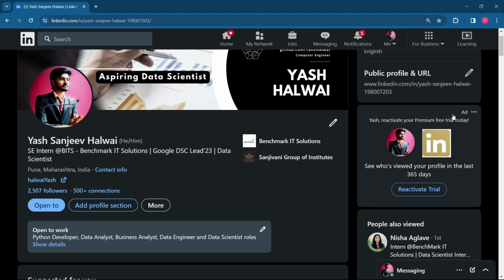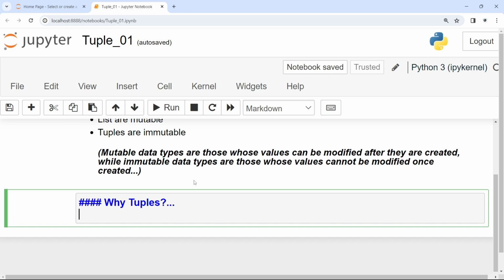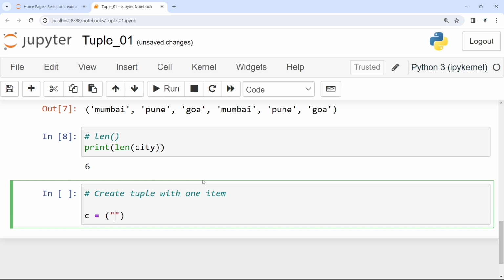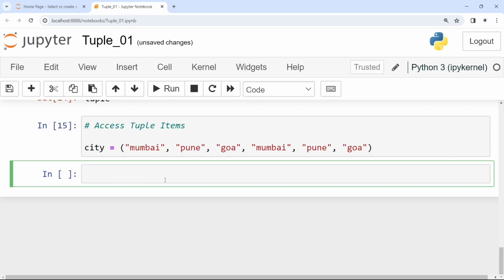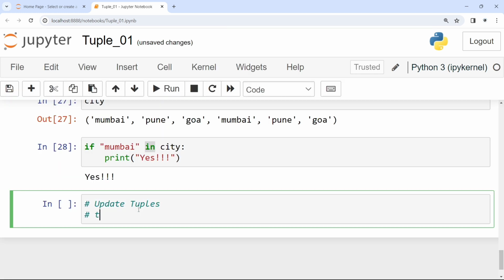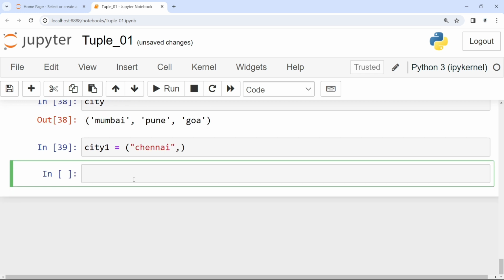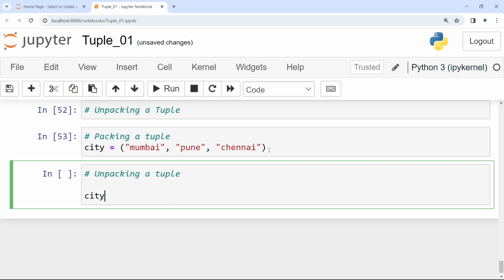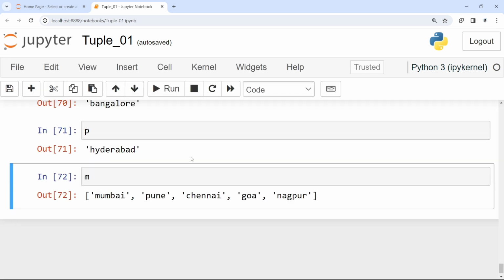Python Tuple Part 1 Module 2: Access, Update, and Unpack Tuples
Welcome to Module 2 of our Python Tuple tutorial series! In this module, we dive into essential tuple operations including accessing tuples, updating tuples, and unpacking tuples.

🚀 Why Choose CodeYaa:
CodeYaa provides a comprehensive learning experience for beginners, with expert instructors guiding you through mastering Python basics and building a solid foundation for your coding journey, particularly in data science.

👩‍🏫 Expert Guidance:
Connect with our experienced instructor, Yash Sanjeev Halwai, on LinkedIn for expert guidance: [Yash Sanjeev Halwai's LinkedIn Profile]

Stay updated with CodeYaa by following us on LinkedIn: [CodeYaa LinkedIn] and Instagram: [CodeYaa Instagram]

📚 Additional Resources:
Explore our additional resources for Python and data science: [Additional Resources]

Start your Python coding journey with CodeYaa today!